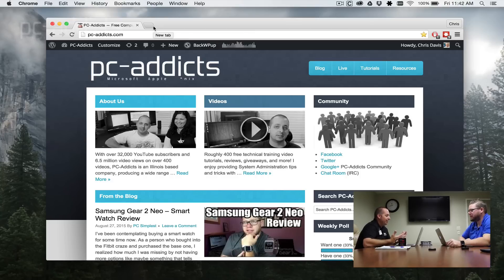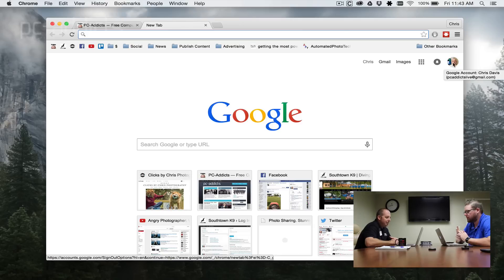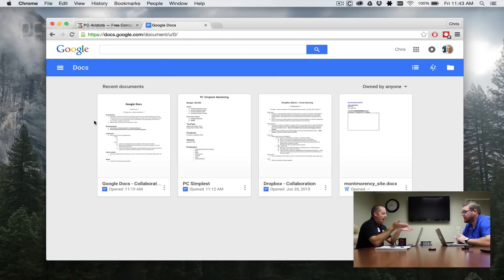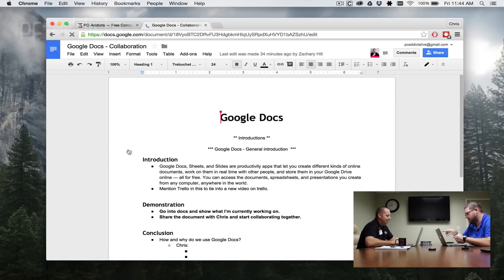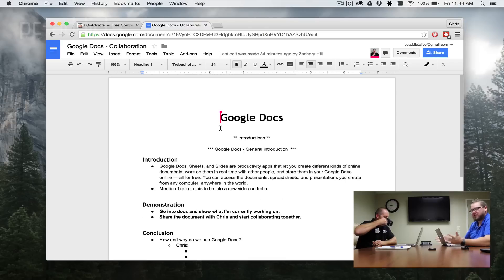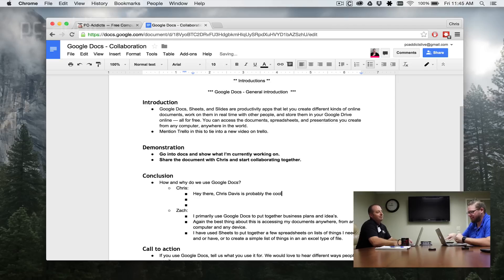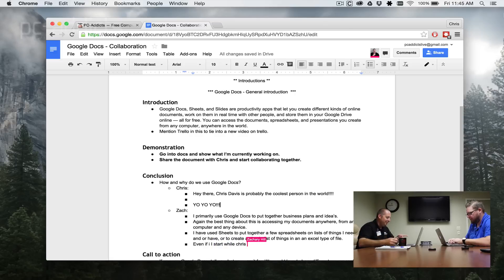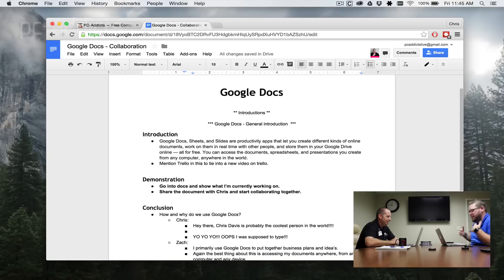What is Google Docs - How We Use Google Docs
What is Google Docs? How do we use Google Docs? Brief discussion on Google Docs with Zach while at lunch at work.

Have you ever wondered how you could easily share documents between a group of people and not have to worry if someone else might have one of them open at the same time?
Google Docs is a really nice option with some really cool features. To top it off, Google Docs is FREE!

Watch the video to see one of the coolest features (IMHO) where you can see when someone else is editing a document at the same time as you. It also shows who is editing what.

Google Docs is a free Web-based application in which documents and spreadsheets can be created, edited, shared, and stored online. Files can be accessed from any computer or device with an Internet connection and a full-featured Web browser.